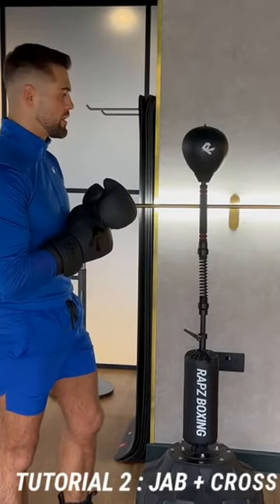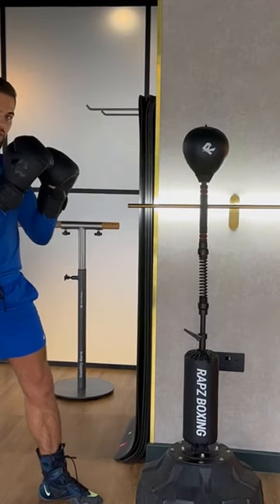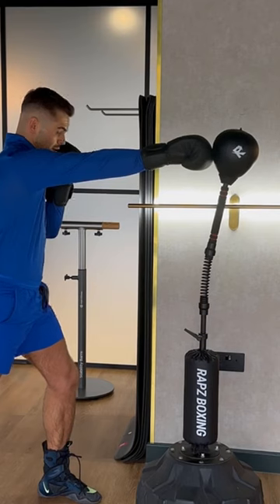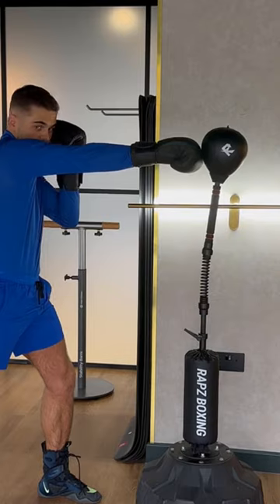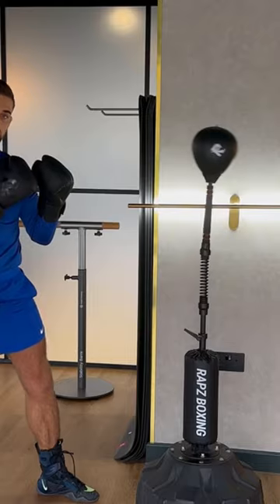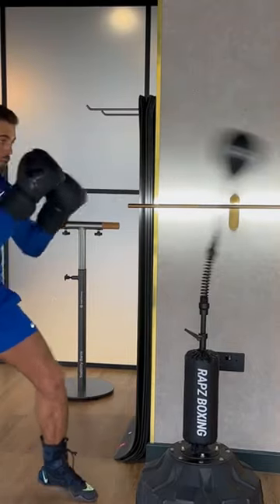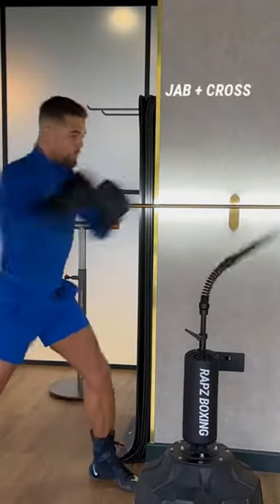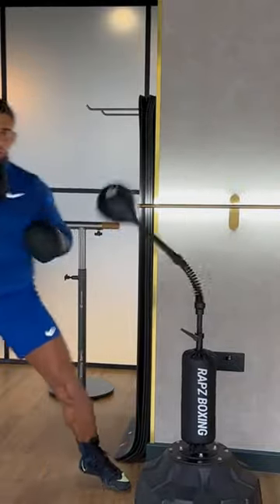Part 2 | Jab + Cross Tutorial on Cobra Bag | RAPZSPORTS